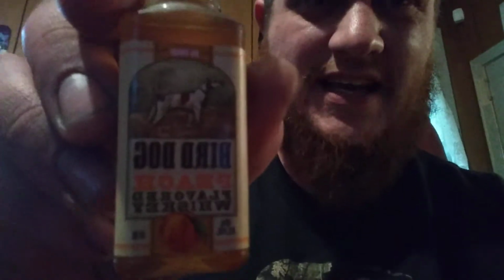Trying Bird Dog Whiskey part 1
A little bit about the Smokey Mower YouTube channel.
We here on the Smokey Mower channel do a little bit of everything. If we find it entertaining we will video it for yall. We do a very wide verity of subjects in these videos ranging from hunting, fishing, racing, reviews, exploring, cooking, and general vlogging. If we use your video idea we will also give you a shoutout. Thanks for the support, we love you guys.